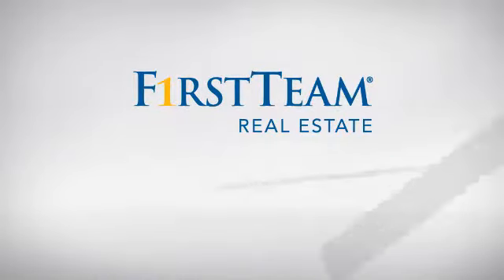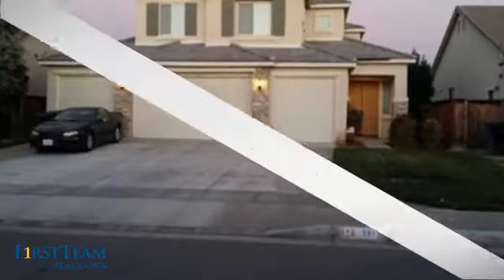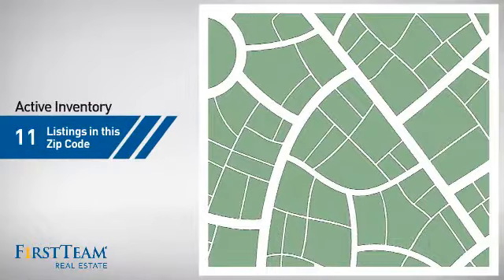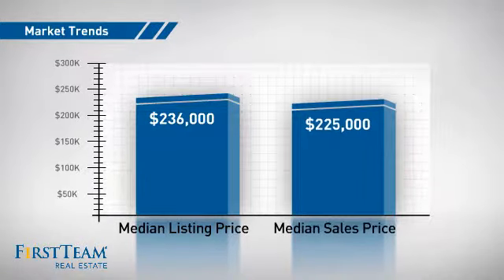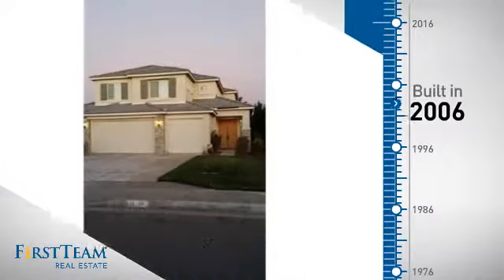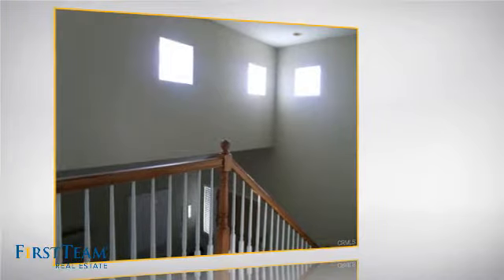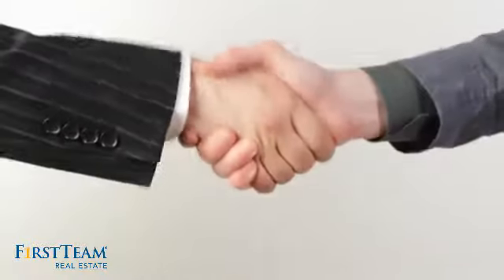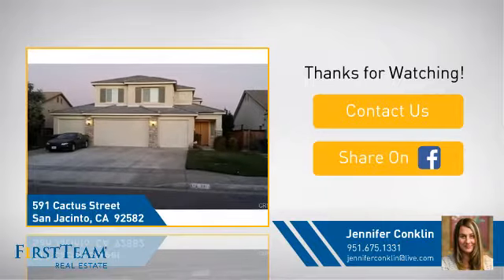591 Cactus Street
Very charming 4 bedroom, 3 bath, two story home with 4 car wide garage.  This home has over 2450 square feet of living space with views of the snow capped mountains behind.  Plenty of storage space and room for parking up to eight cars. This Summerfield Ranch home was build in 2006.